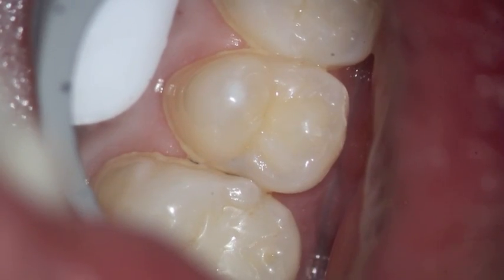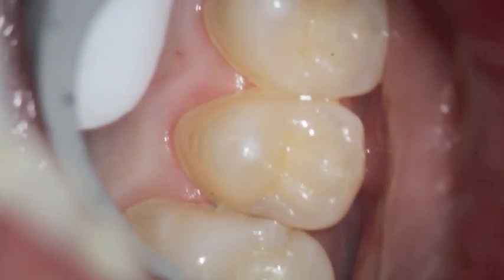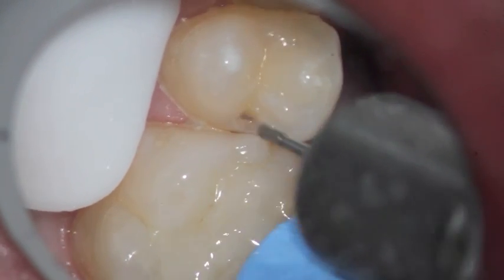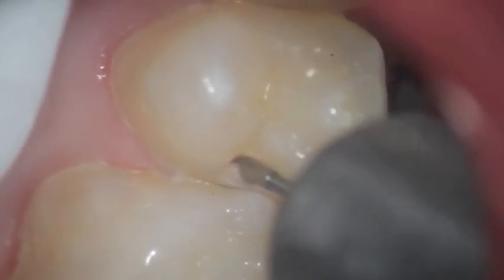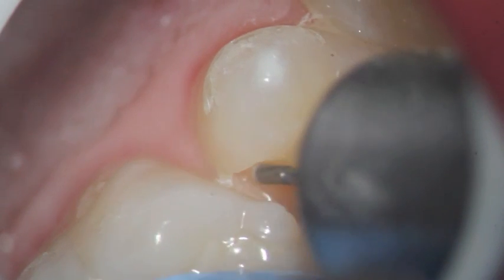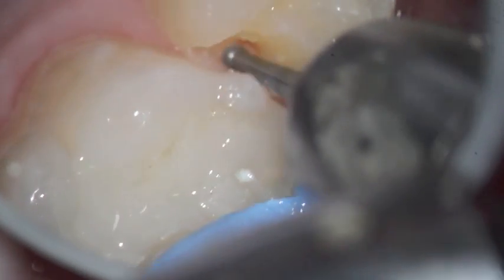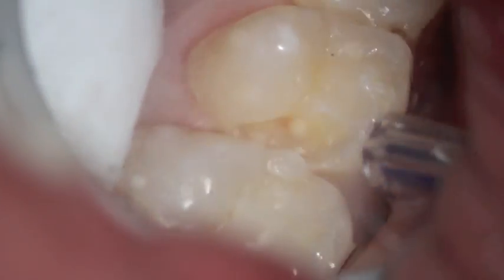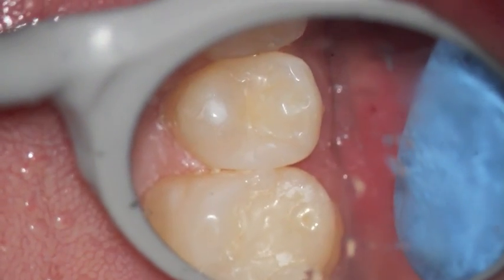What's the gary shadow on my tooth Premolar Series 2 of 3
Gray shadow between teeth is actually a cavity which could have been prevented by flossing